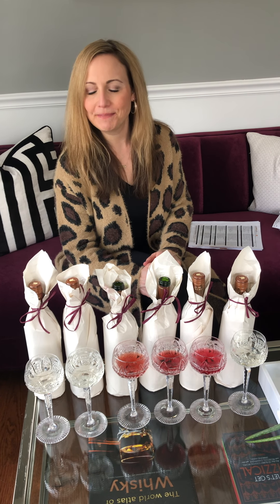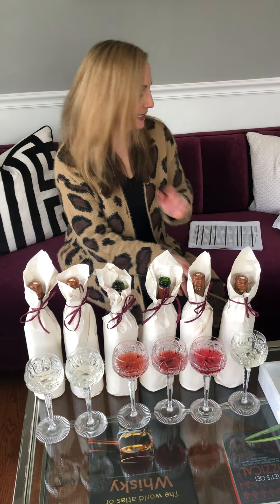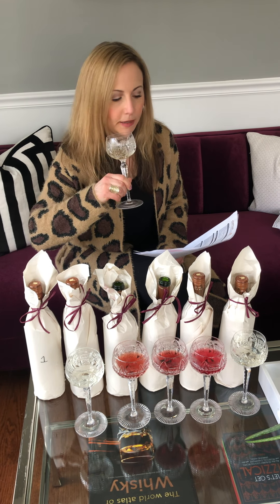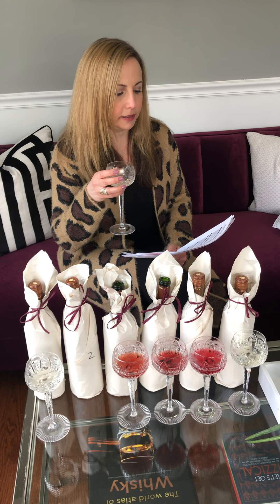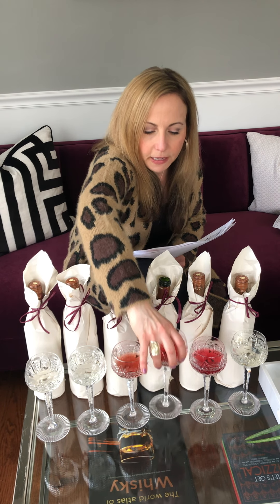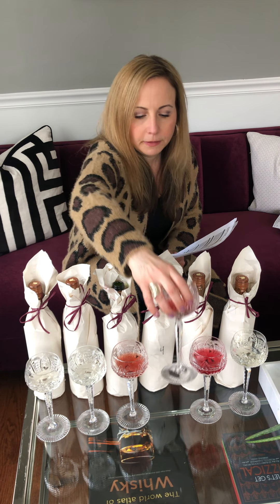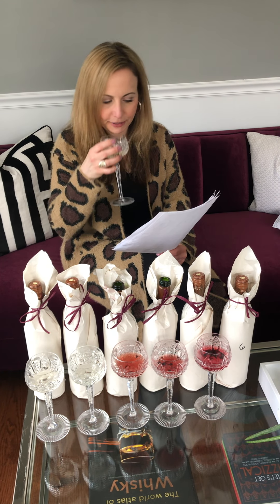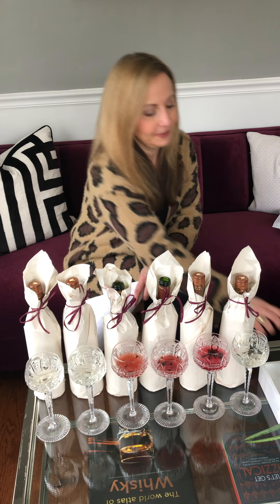Vino with Savino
I got the mystery box from Adirondack Winery and had so much fun trying to guess what varietal each type of wine was. Check it out to see my guesses!